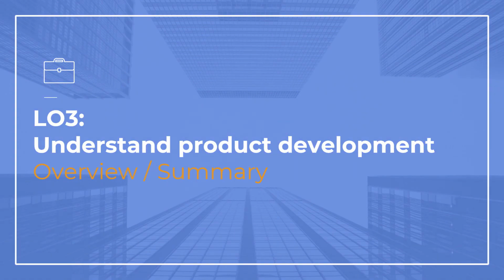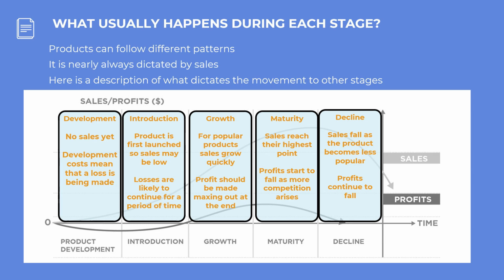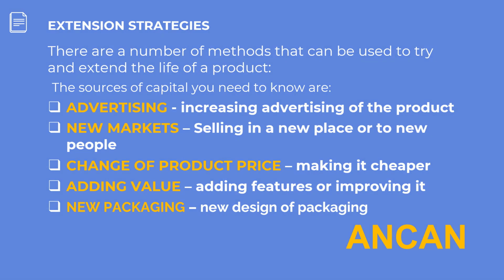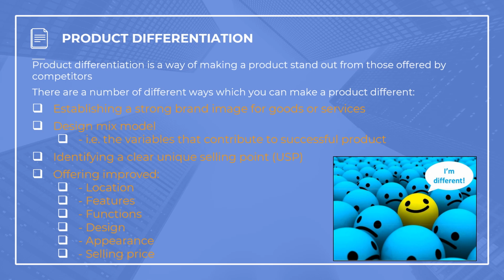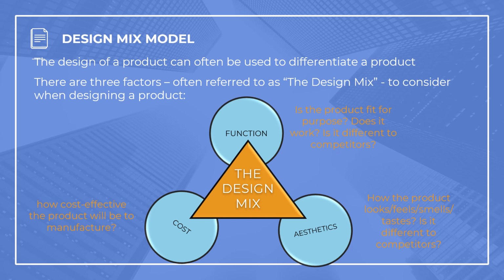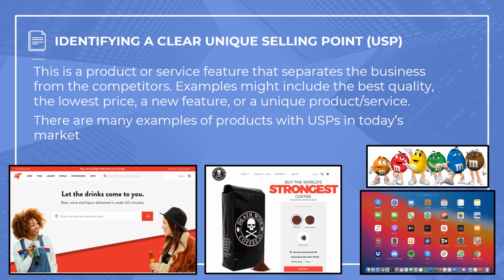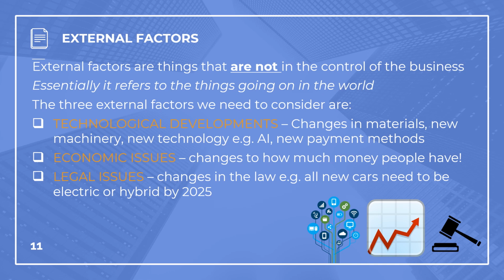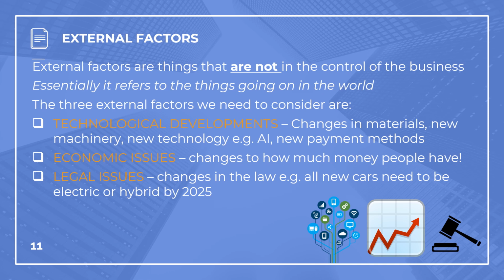OCR Enterprise and Marketing LO3 Overview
A summary or overview of LO3 covering product development